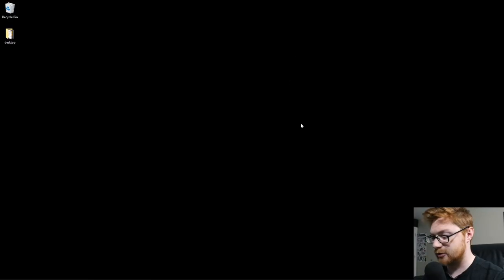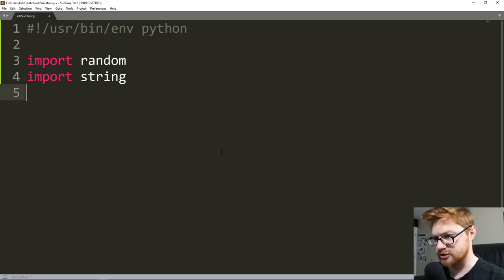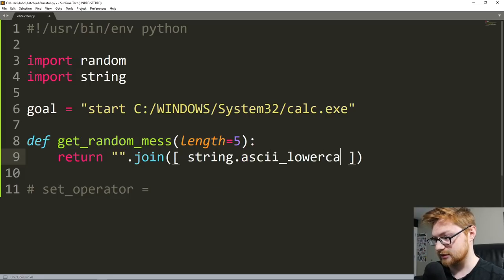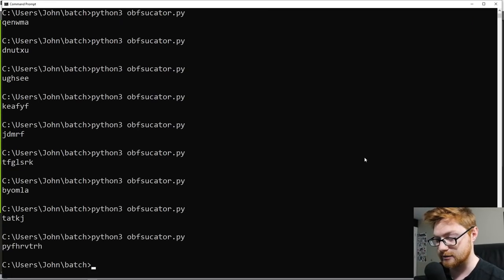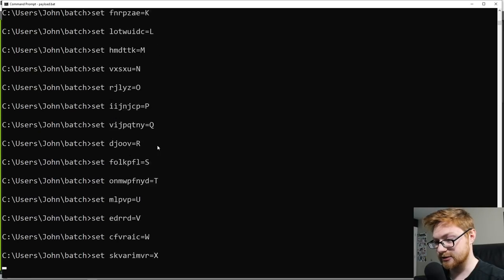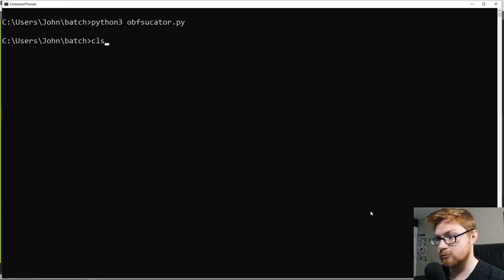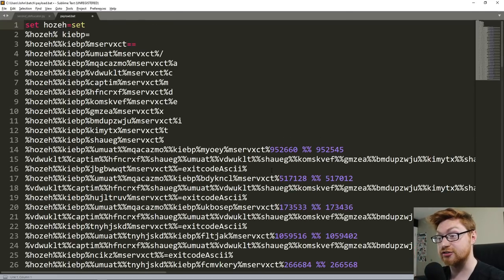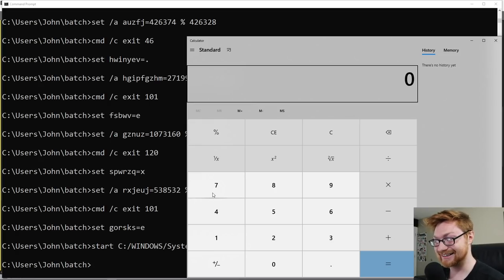Windows - Batch Obfuscated Stager